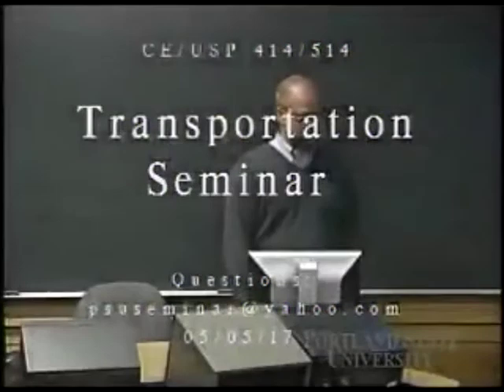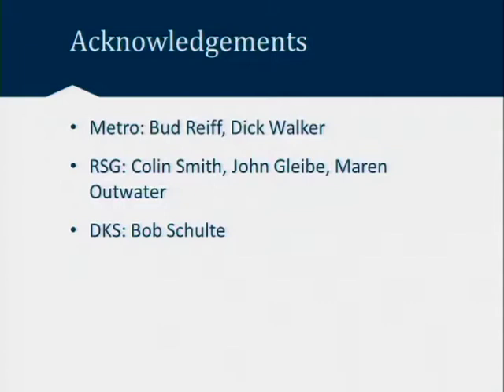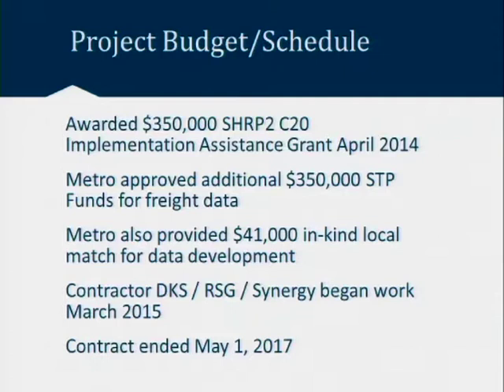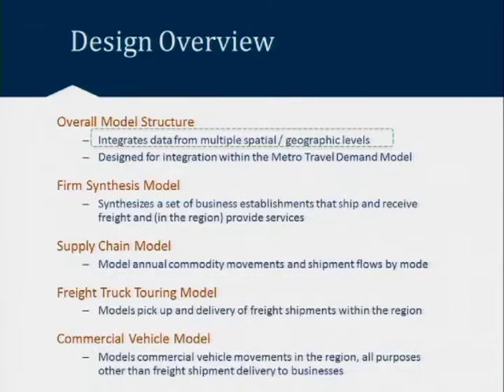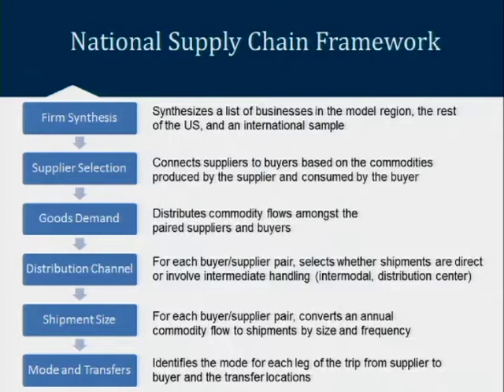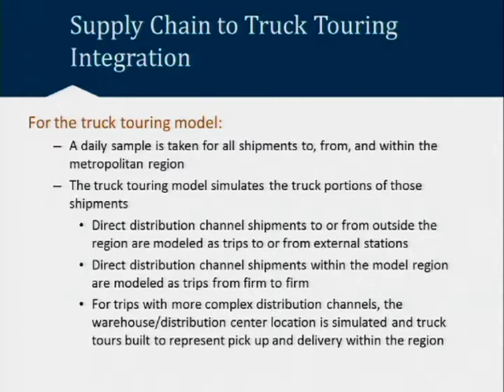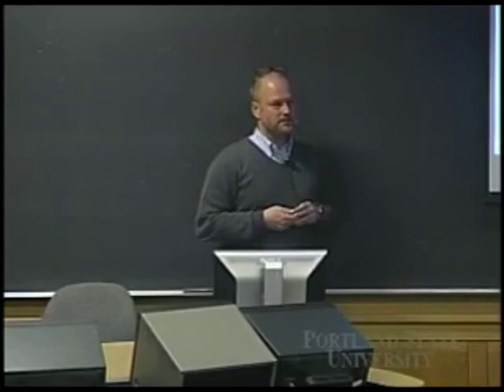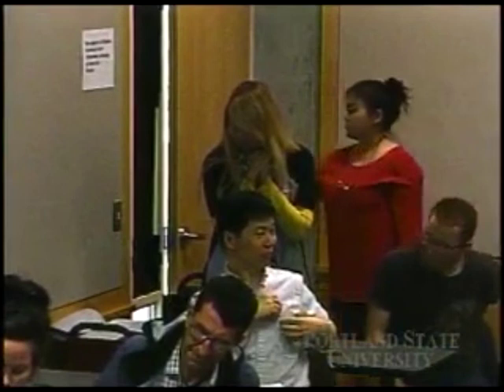Behavior-Based Freight Modeling at Metro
Speaker: Chris Johnson and Bud Reiff, Metro. Event Date: Friday, May 5, 2017.